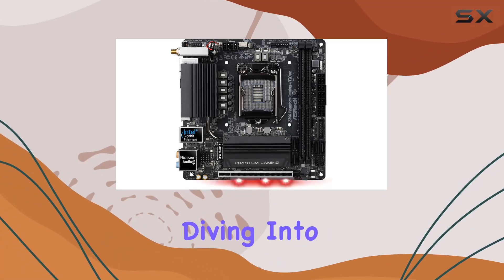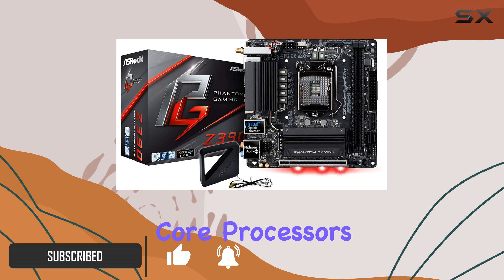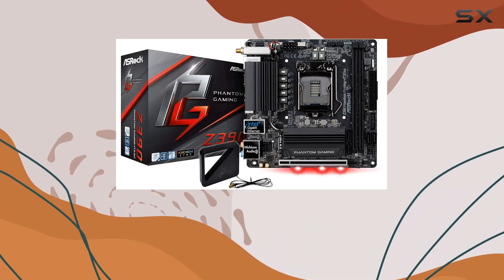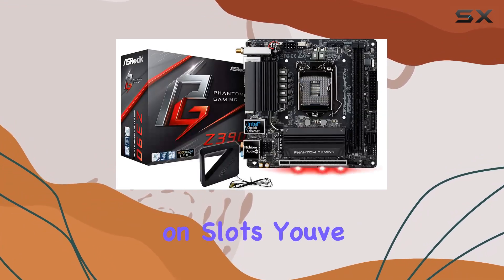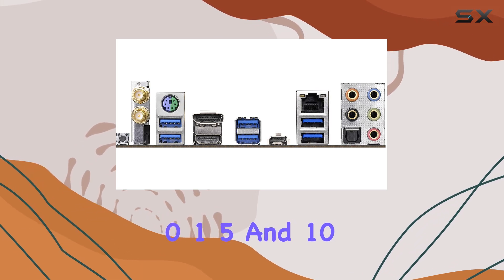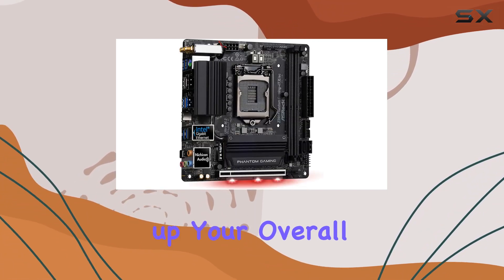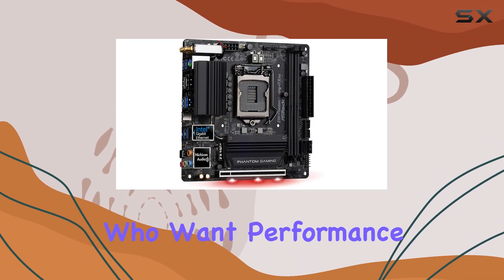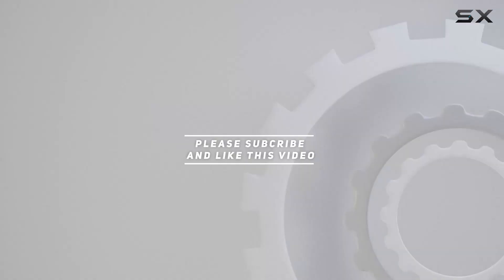ASRock Z390 Phantom Gaming-ITX/AC: The Ultimate Mini-ITX Motherboard for Gaming Enthusiasts!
0:00 Intro
0:06 Review

Things that we mentioned in this video:
ASRock Motherboard (Z390 Phantom : B07HYNL939